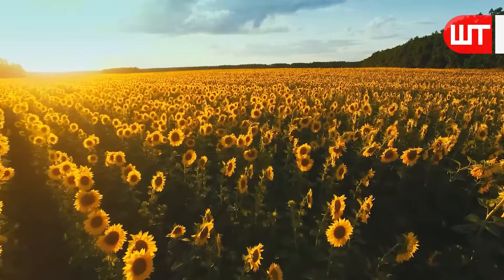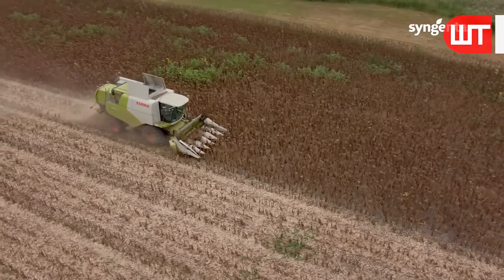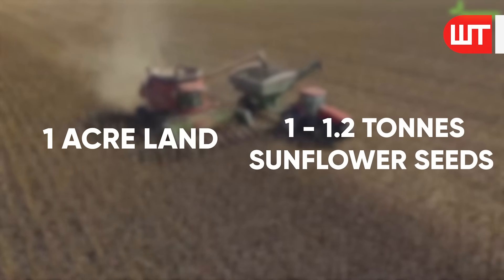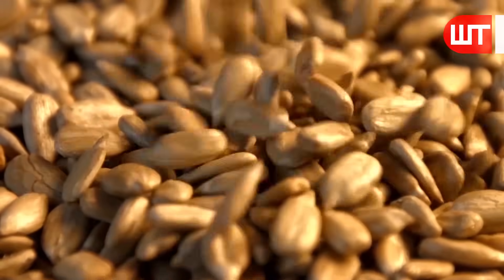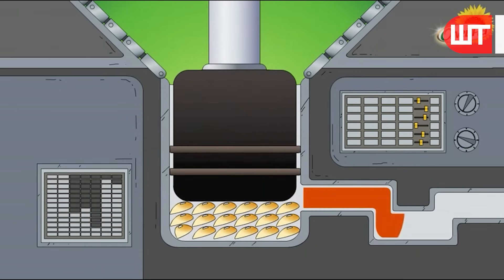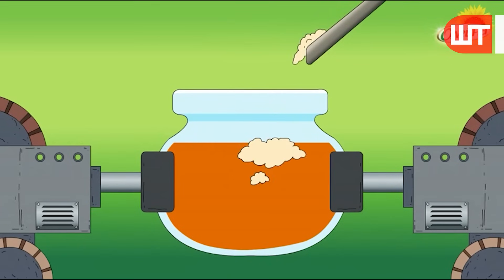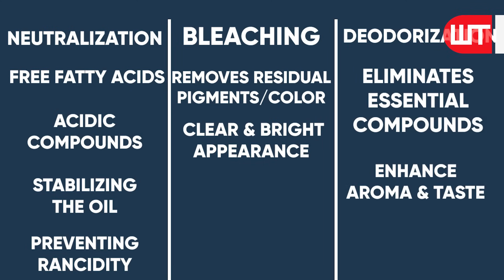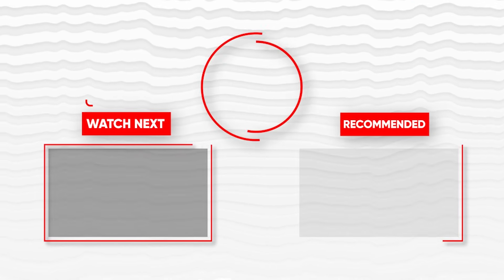Mega Sunflower Oil Factory | How Sunflowers are Harvested & their Oil Extracted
How do they make sunflower oil 🌻? In this video, we will see how sunflowers are harvested and how sunflower oil is extracted. It is one of a short video in a series of short, concise videos that reveal the mysteries behind how everyday things happen.

Along the way, you'll discover:
0:00​ Intro
1:10 Sunflower Harvesting Process
2:59 Sunflower Oil Making Process